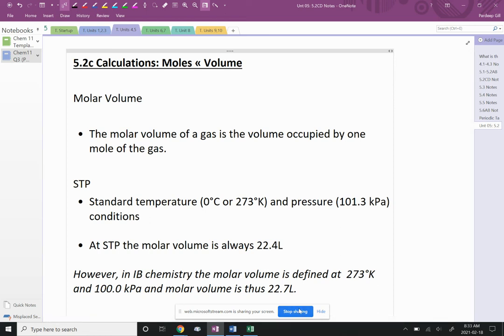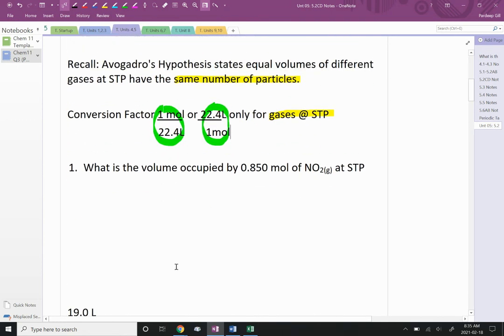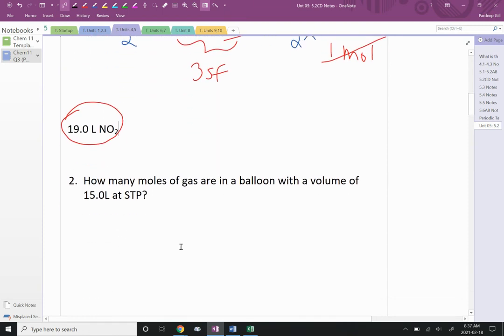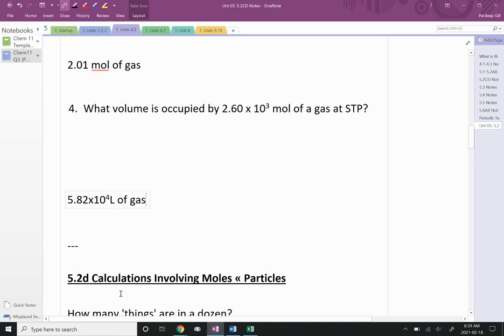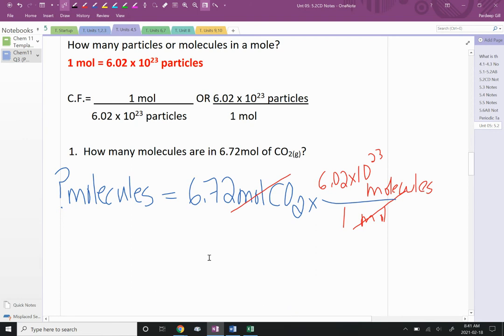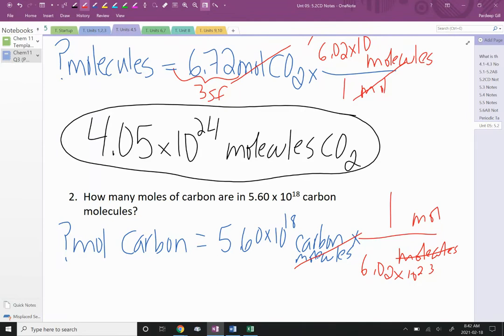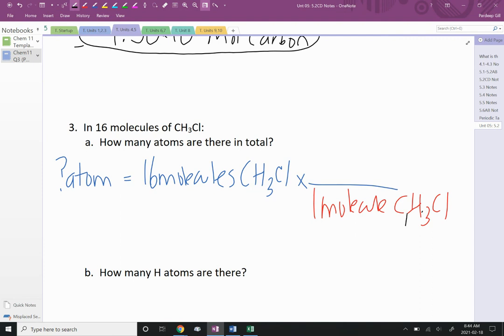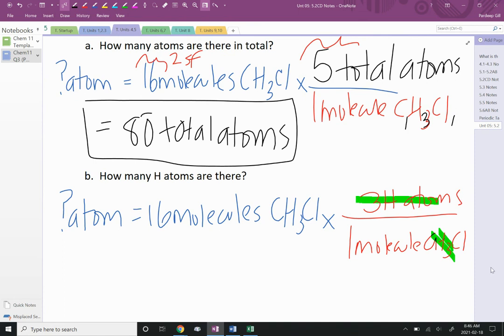Chem 11 BC unit 5 2 Molar Volume and Particles (3of4)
Chemistry11WithMsGill - 5 2 Molar Volume and Particles  (3of4)